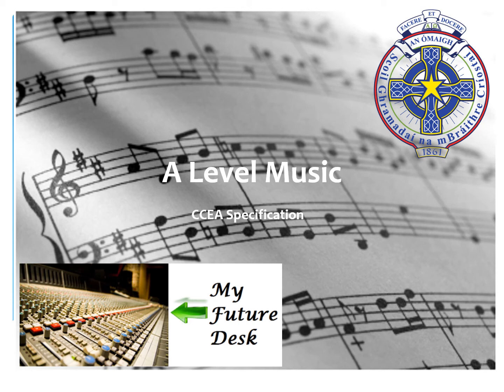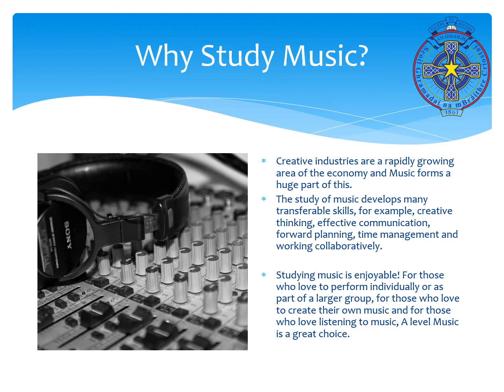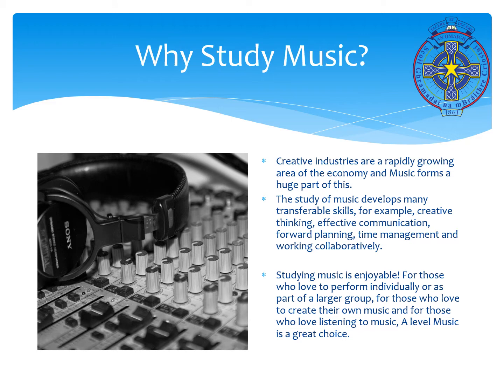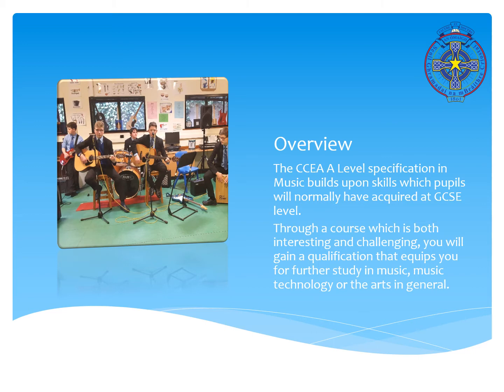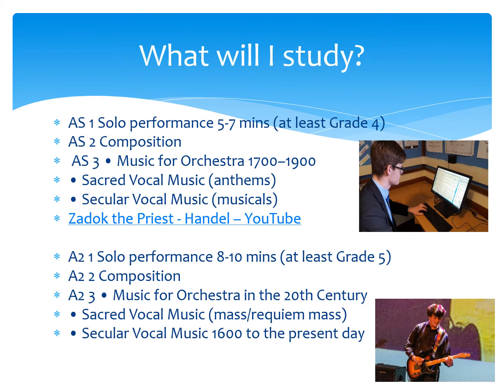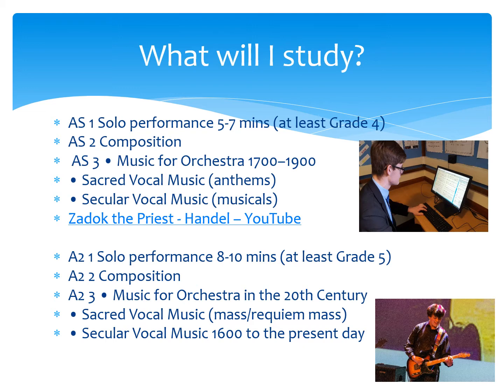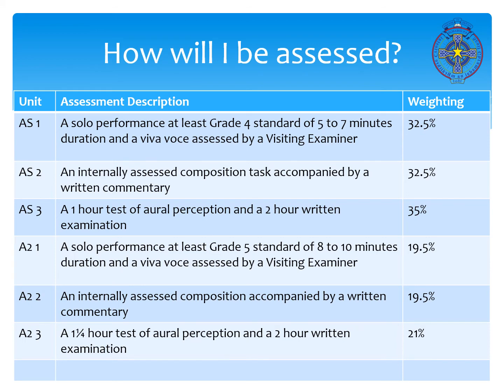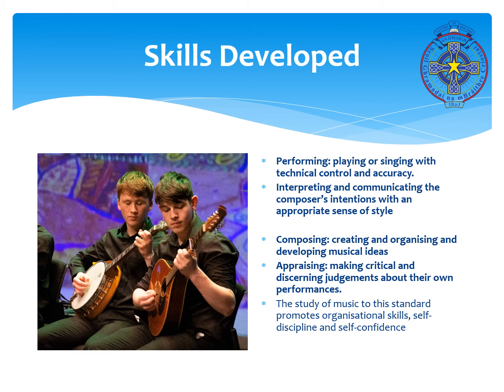A-Level Music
An overview of A-Level Music at Omagh CBS.